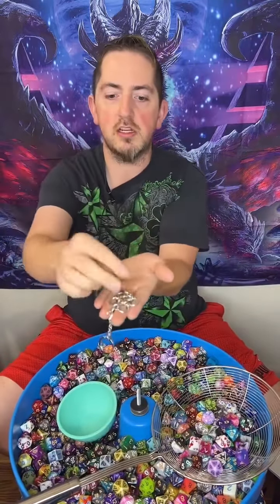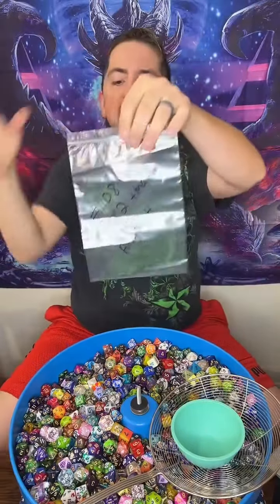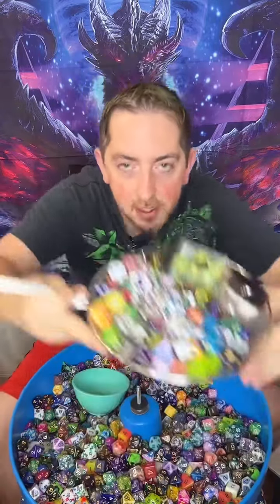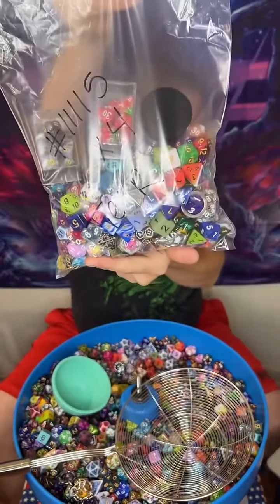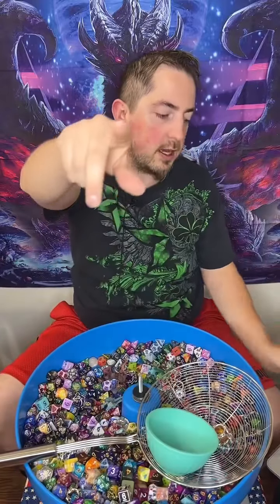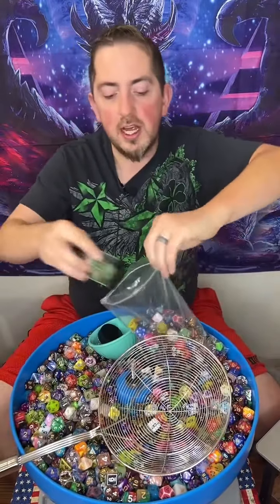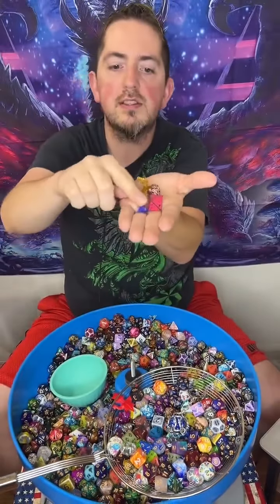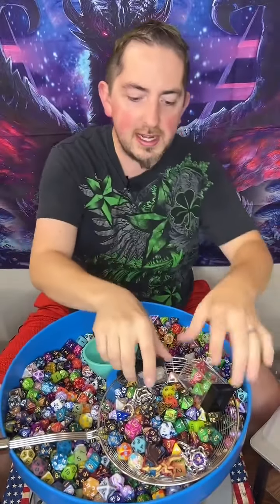🍀LUCKY🍀Dice Scoops😯🎲😍11/8 TikTok Pt3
ALL DICE AND BONUSES ARE RANDOMLY CHOSEN
29.95 + shipping per scoop😲
Each Scoop has about 60+ random acrylic dice
1 Solid Metal
1 Hollow Metal

Each order also gets a bonus item!
Every 2 scoops receives a set of resin dice!🤯